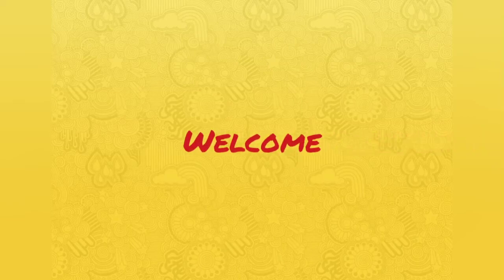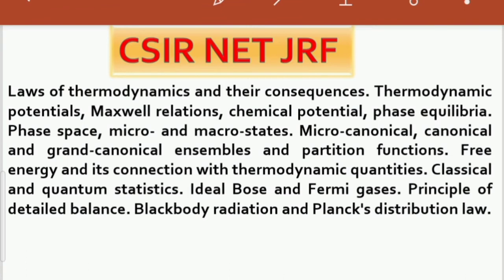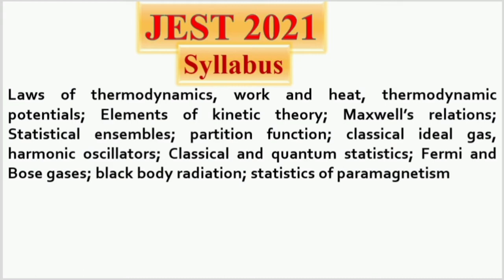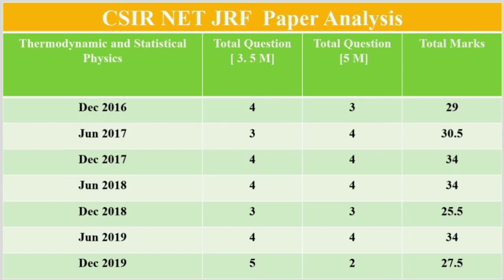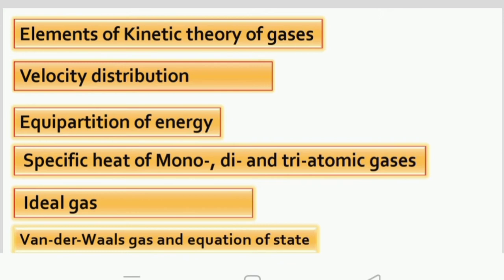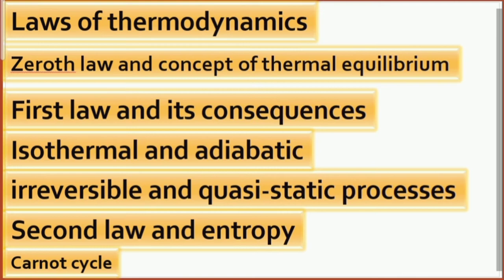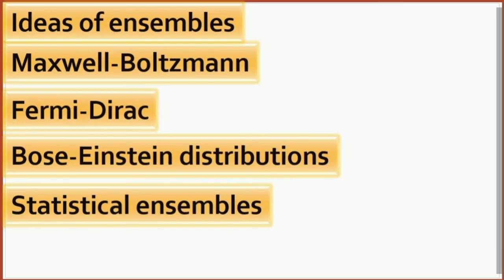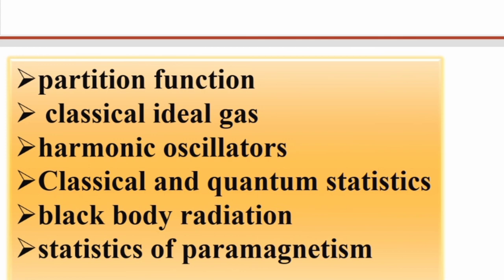Syllabus | Thermodynamics | CSIR NET#JEST#GATE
Hellow Everyone...!!
In this video I have discussed the syllabus of all competitive exam of physics

Complete syllabus analysis of CSIR NET#GATE